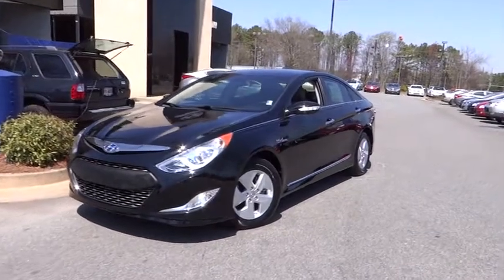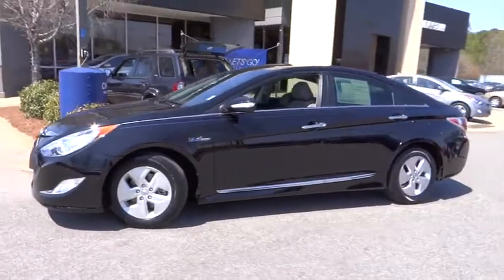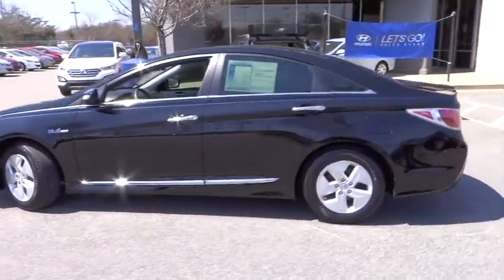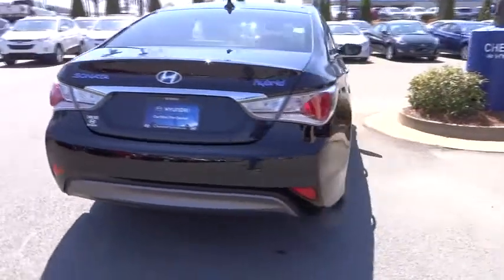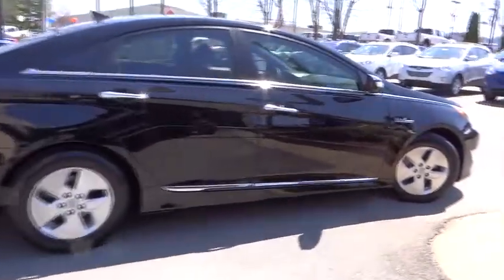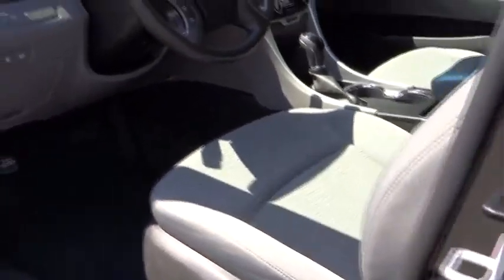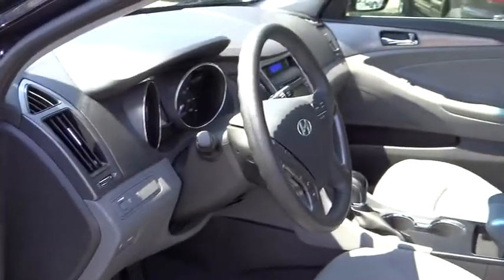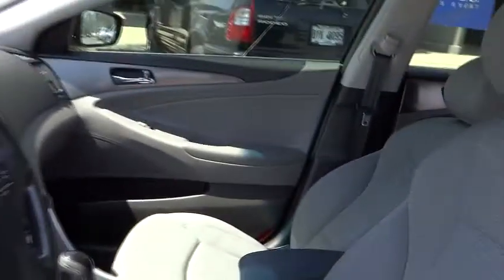2011 Hyundai Sonata - 4dr Car Kennesaw, Canton, Woodstock, Marietta, Alpharetta GA Kennesa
2011 Hyundai Sonata  - Stock#: K1485 - VIN#: KMHEC4A4XBA003549

Cherokee Hyundai
2255 Barrett Lakes Blvd

CERTIFIED PRE-OWNED HYUNDAI SONATA HYBRID, OUTSTANDING FUEL ECONOMY, NEAR ZERO IN CABIN NOISE LEVEL FROM ENGINE, ONLY HYUNDAI BATTERY TECHNOLOGY EXCEEDS ALL COMPETITIORS COMBINED, HYBRIS SONATA HAS THE LARGEST TRUNK CAPACITY IN ITS HYBRID CLASS.